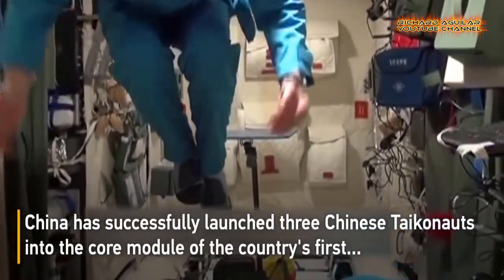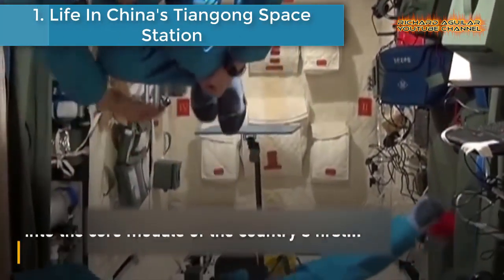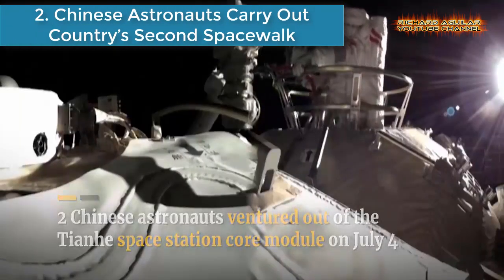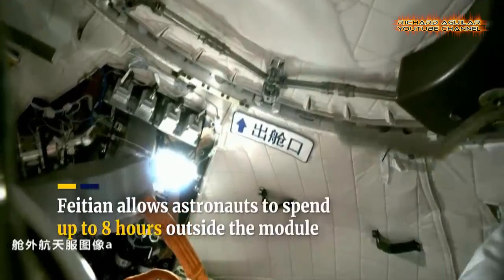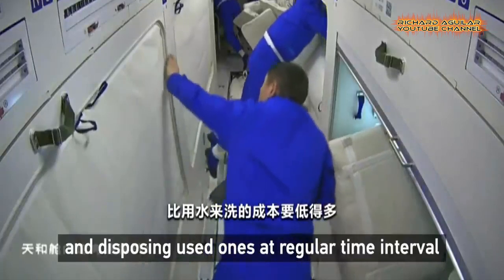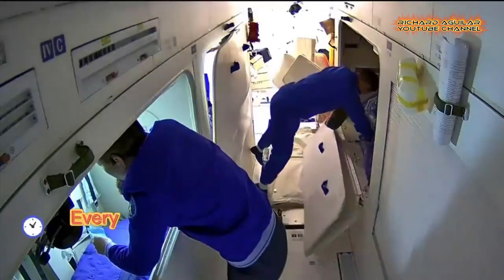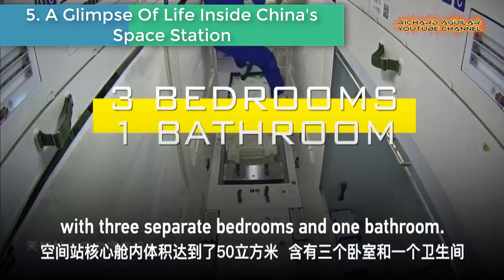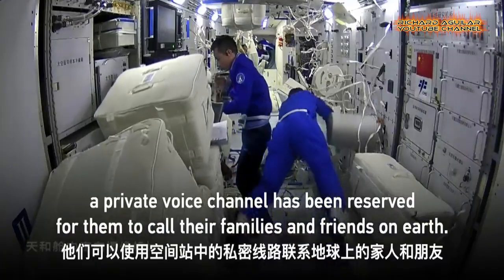China's Unbelievable Life Inside A High-tech Space Station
Living a life inside space station that is in the outer space is not easy and is beyond the norms. If you think becoming an astronaut is one of your big dreams in life, you better watch this video from beginning till the end and learn what and how it is to be inside space station. So today, you are going to witness some actual footages of how Chinese astronauts carry out their day to day life on a mission inside China's high-tech space station.